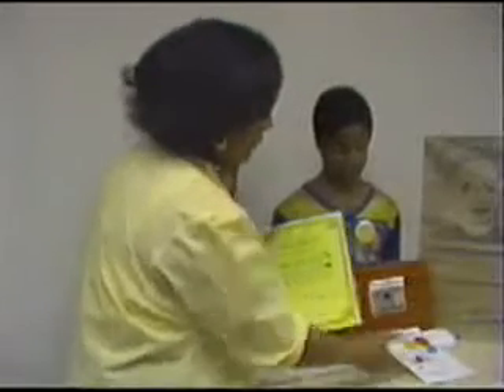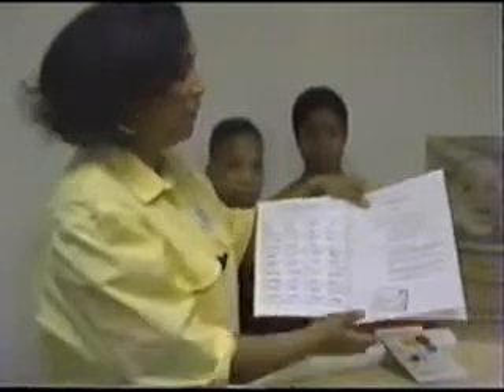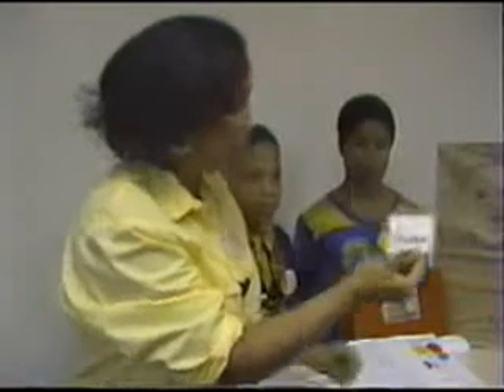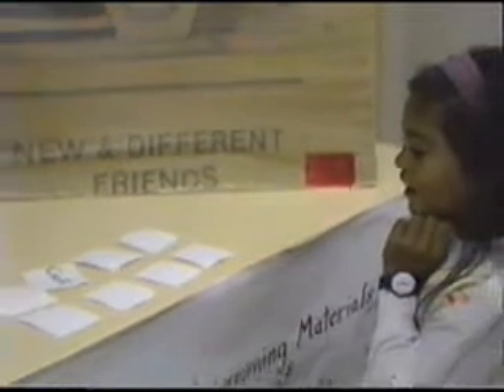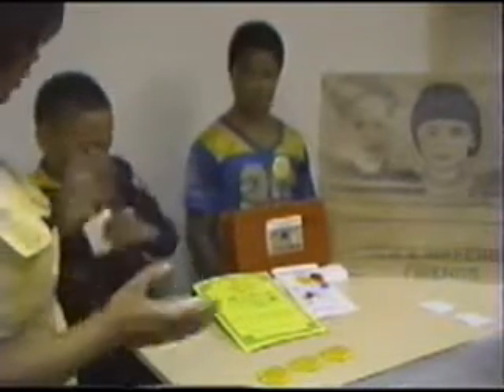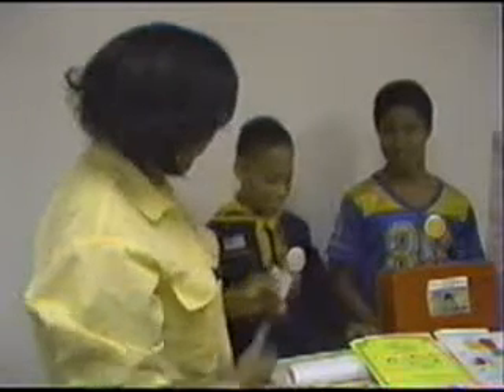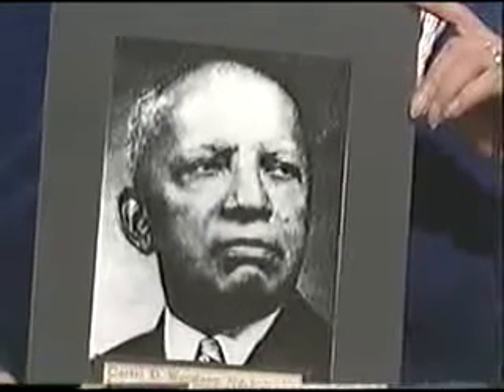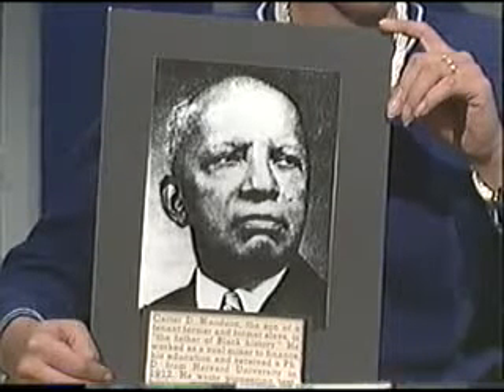EARN, LEARN and HEAL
WANT TO LEARN ABOUT ANCIENT MYSTERIES, CULTURAL DIVERSITY, BLACK HISTORY, HEALTH, WEALTH. ?

AUTHOR PRESENTS INTERESTING AND ENLIGHTENING BOOKS, DVDs, and other materials. She is one of the originators of the concept of EDUTAINMENT, which involves using--Games, Exercises, Art, Music, Drama, and other media to spice up classes and make teaching more effective.

EDUTAINMENT IS A FUN WAY TO LEARN.

 Author promotes books, DVDs, CDs and  events to HELP HEAL THE PLANET.